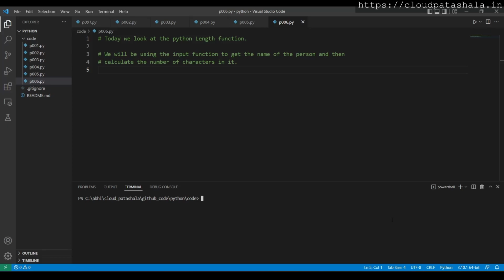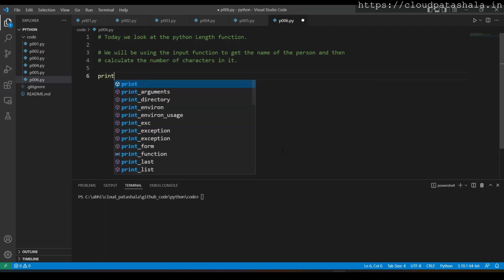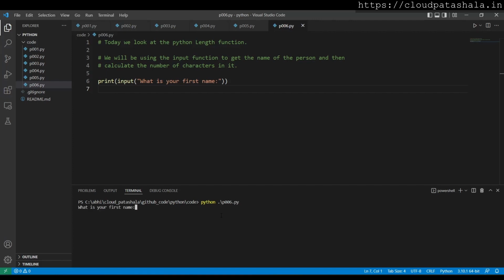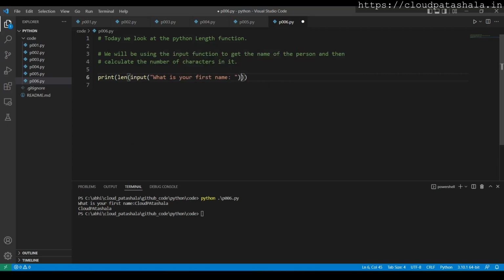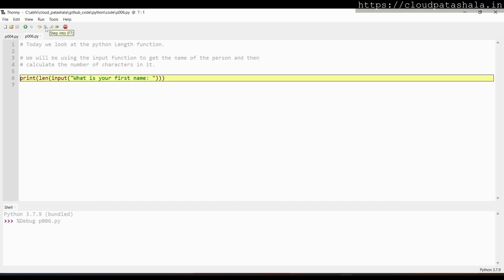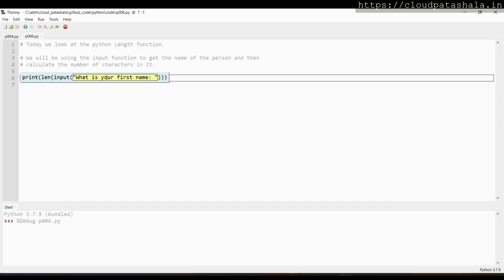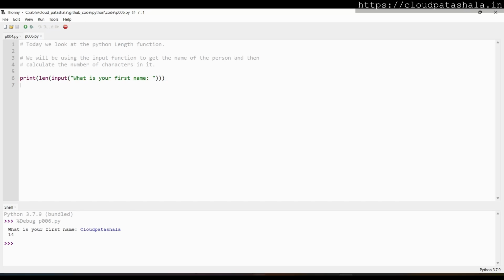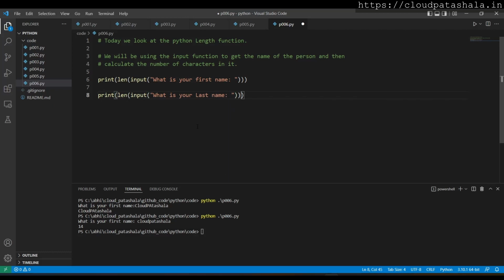Python Length function | len(text) | devops | cp_py 07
cp_py 07
In this video we look at the python len() function.